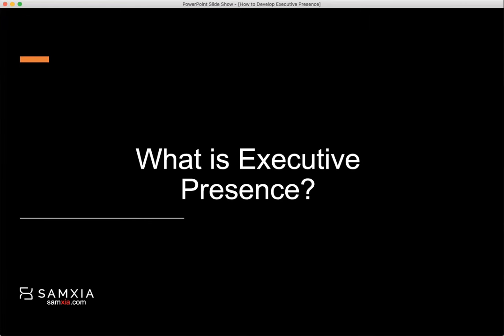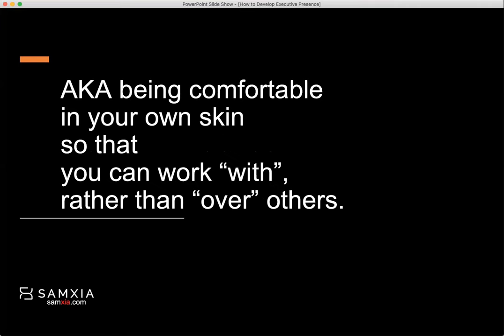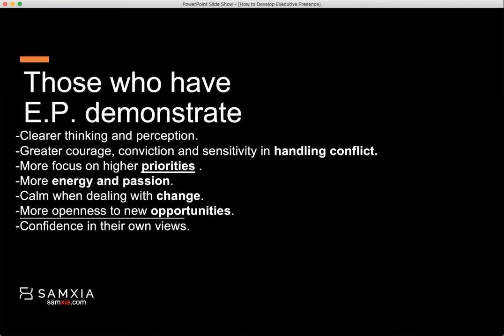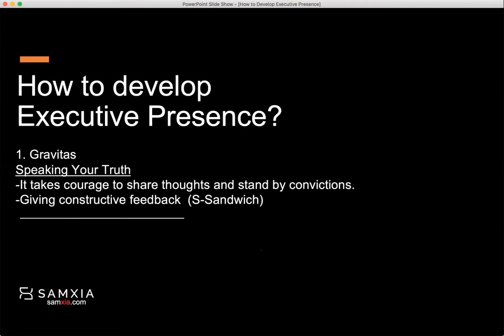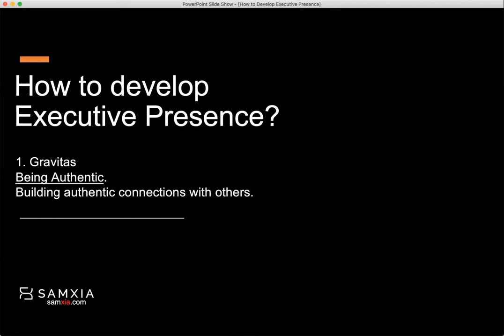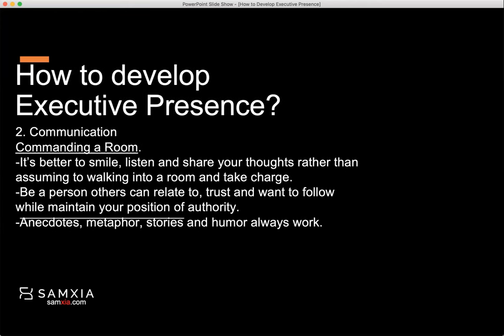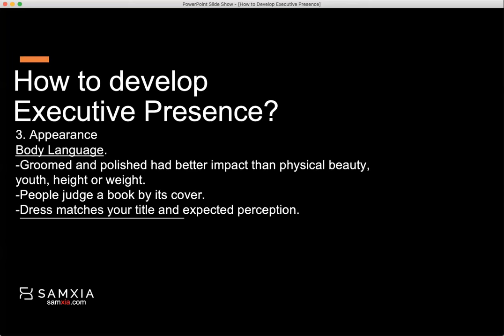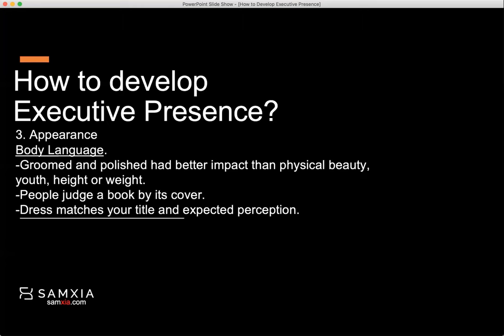How To Develop Executive Presence In 2023 | Importance Of Developing Executive Presence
Hello There!👋

This is Accent Code official by Sam Xia here with a new video. It's an awesome video that you will definitely learn from. In this video, I discuss How To Develop Executive Presence and the  Importance Of Developing Executive Presence.

Have you ever wondered why one person with the same skills and qualifications gets promoted over another? Many times, it comes down to executive presence.This term may sound vague and elusive to some, but it is achievable.

The impact you create on others is what defines executive presence. Developing your executive presence doesn't happen as you gain experience, which is a common misconception. Experience doesn't always matter. Executive presence comes from helping others.

If you want to increase your impact on the world, change your state of mind and point of view. Developing your executive presence is something we can all do if we put our attention in the right place and follow through with our good intentions. Leaders focus on outcomes and impact. It is basically the conviction that "I have thought this through" establishes executive presence.

►► Sam Xia is an executive accent/communication coach. He helps first-generation international professionals to "uninstall" the thick stereotype-inducing, confidence deteriorating accents and "install" the secret accent code that influential, charismatic Fortune 500 CEOs, leaders, news anchors, and power players used in the boardroom and on the keynote stage regardless of their country of origin or gender.